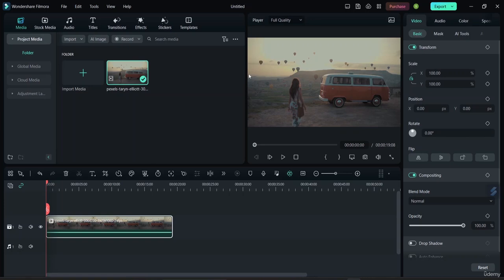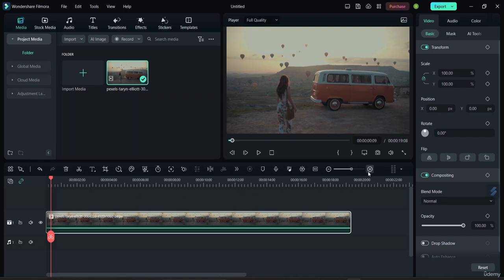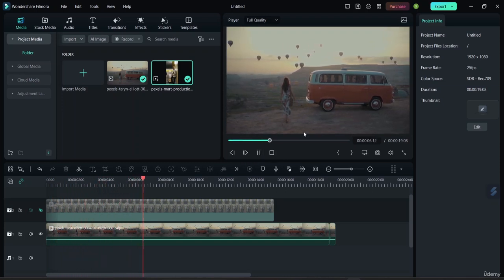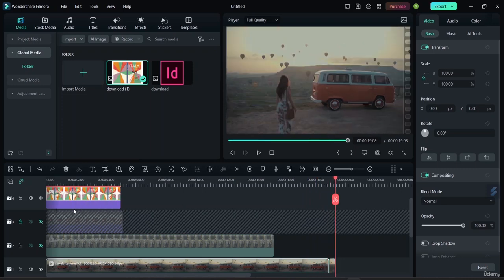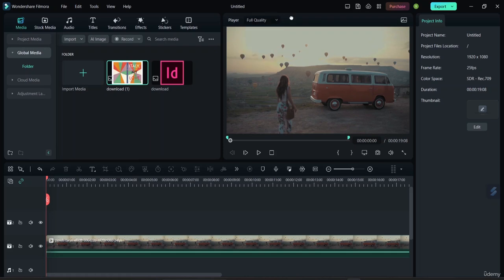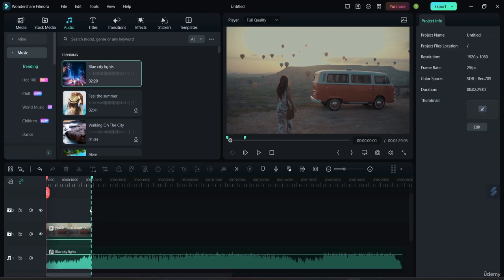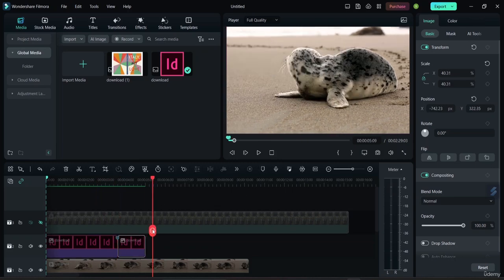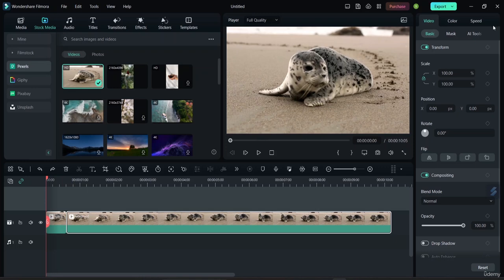6. Timeline in Wondershare Filmora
Wondershare Filmora is a powerful and easy-to-use video editing software designed for beginners and professionals alike. With its user-friendly interface, wide range of effects, and advanced editing tools, Filmora makes it easy to create stunning videos. Whether you're editing for social media, YouTube, or personal projects, Filmora has everything you need to bring your videos to life. Try Wondershare Filmora today and unlock your creativity with its intuitive features and vast library of resources.